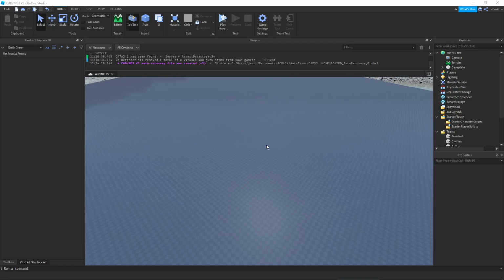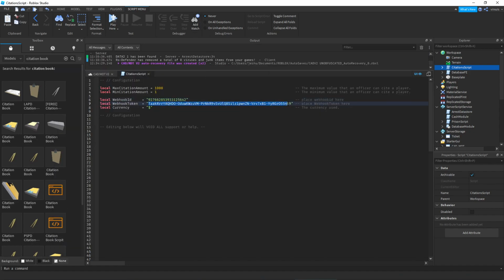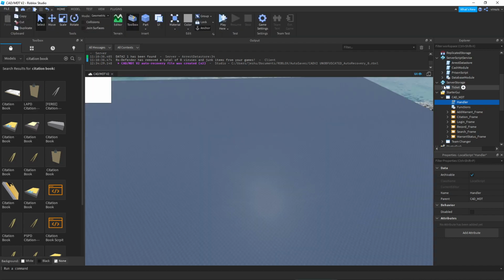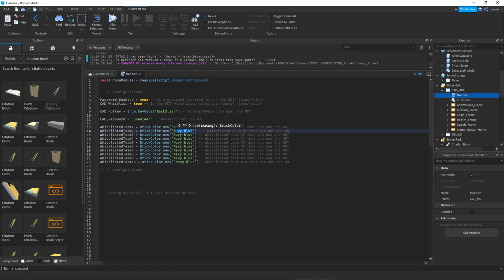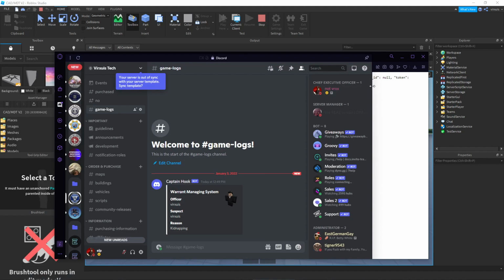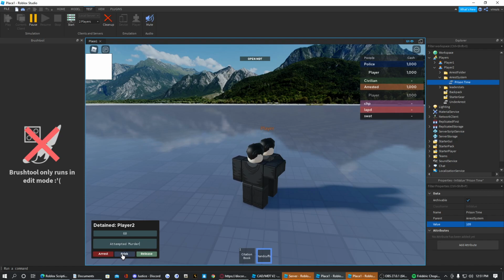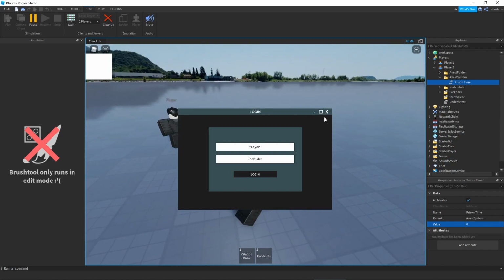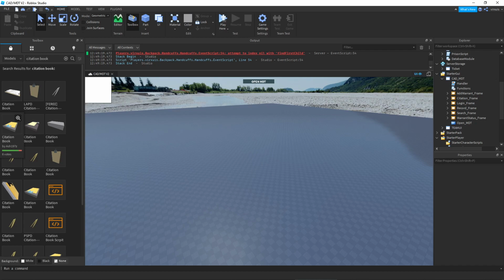MDT V2 System